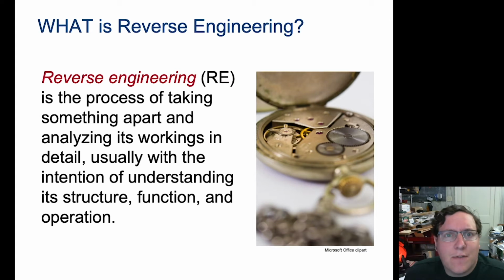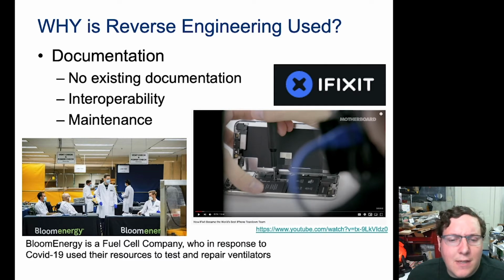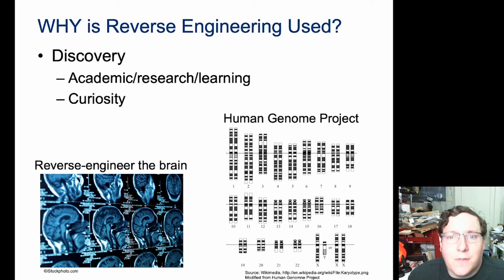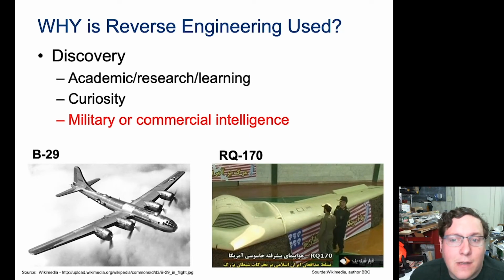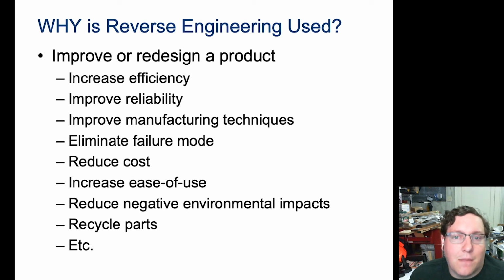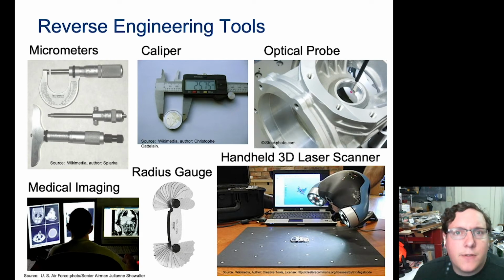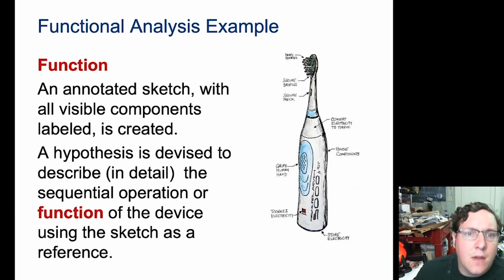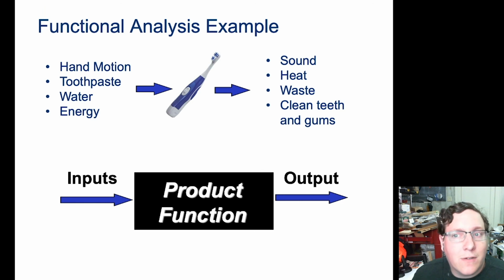Unit 6.3 - Reverse Engineering Concepts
Based on Project Lead The Way Introduction to Engineering and Design Unit 6.3